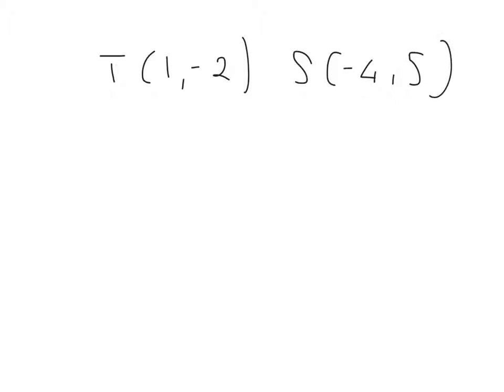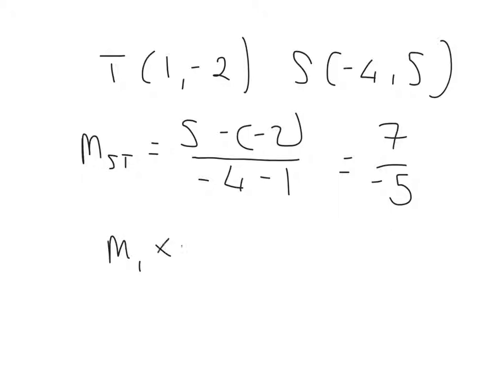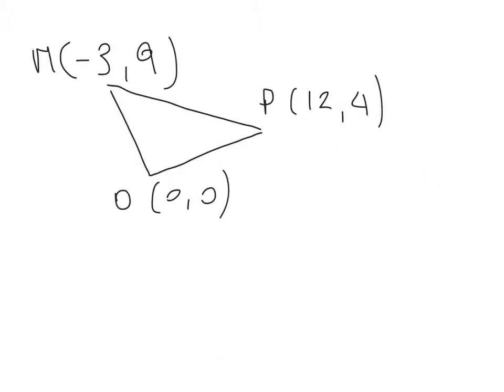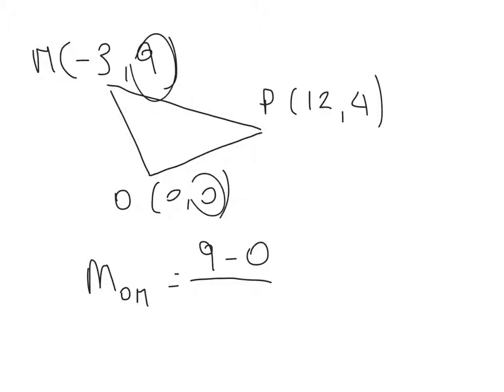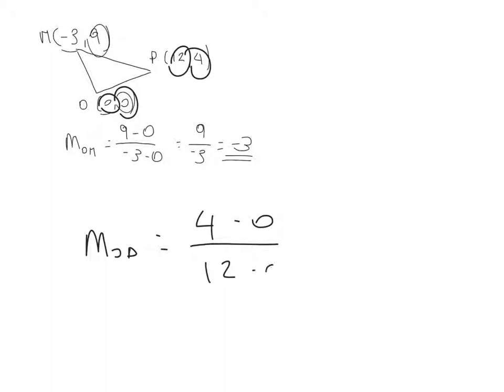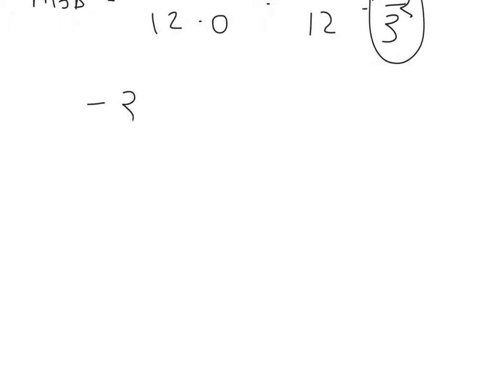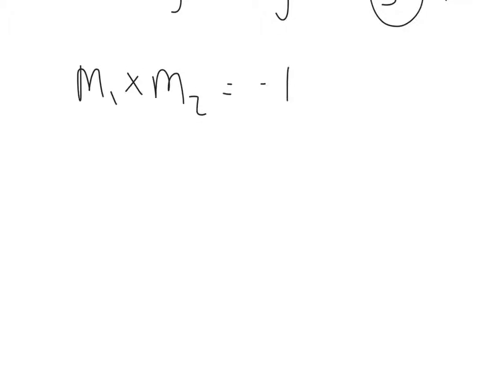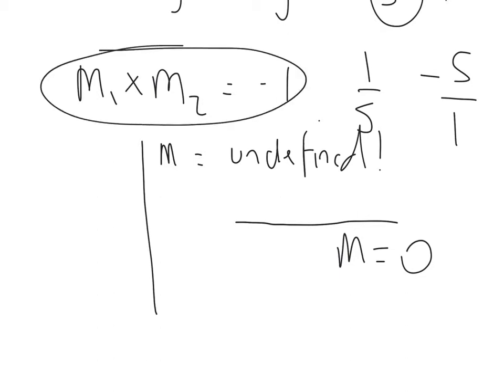Straight line - perp. lines